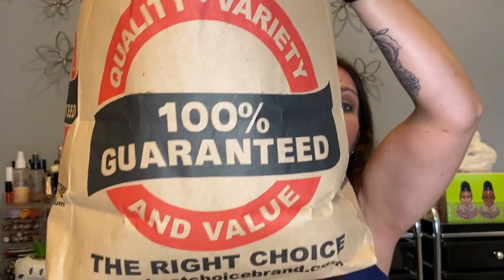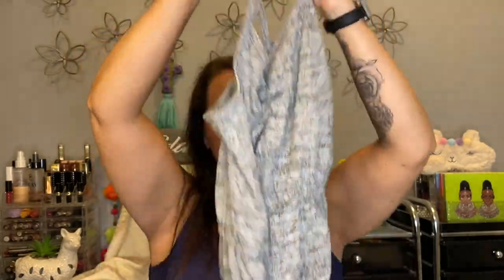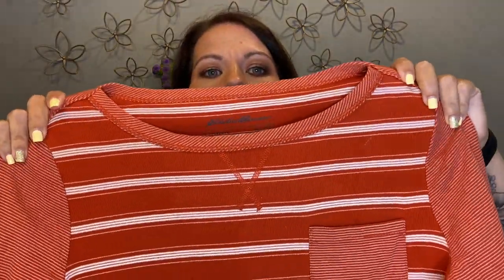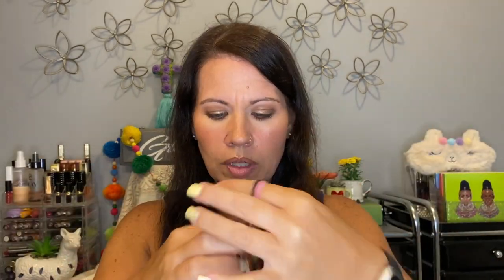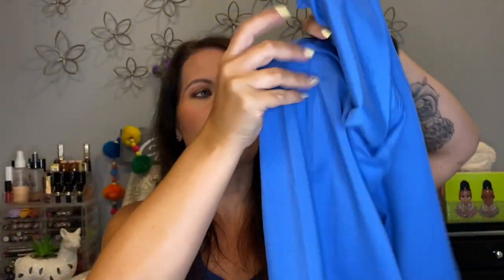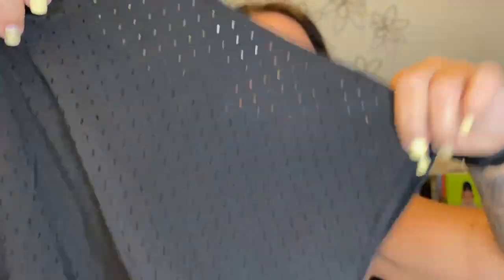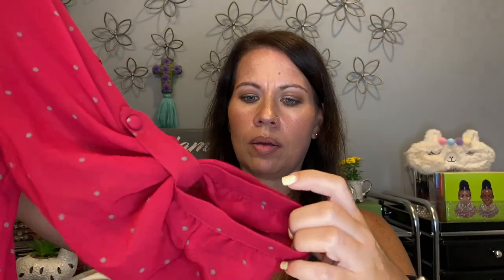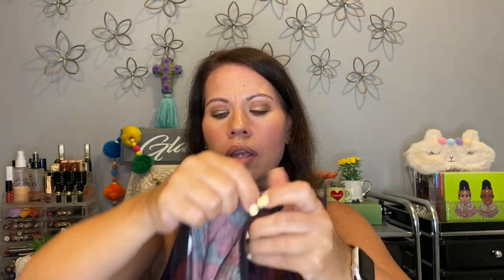MASSIVE Thrift Haul | I Paid An INSANE Price For 31 Pieces of Clothing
Use This Link To Earn A Free Mini Liquid Eyeliner with Your First $15 or More Purchase From Haus Laboratories

PINKZIO LASHES
code: Glamburger30

***LET'S CHAT***